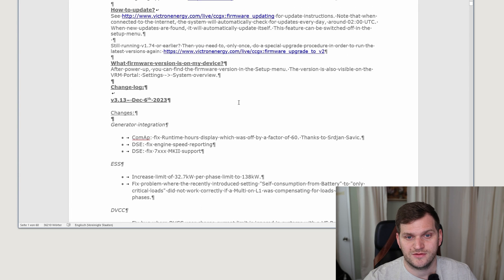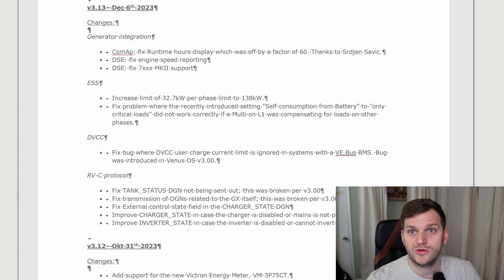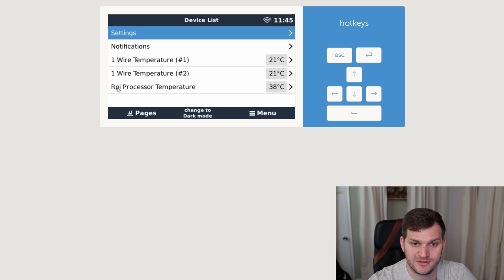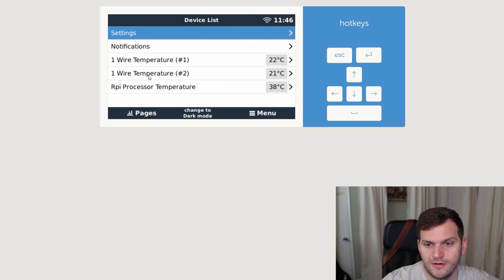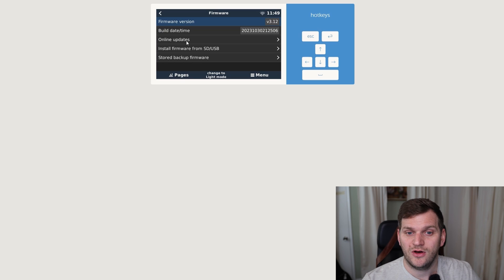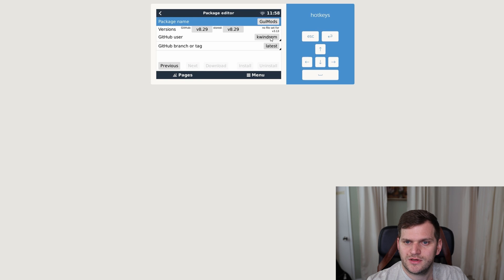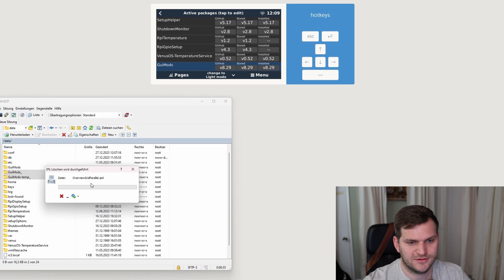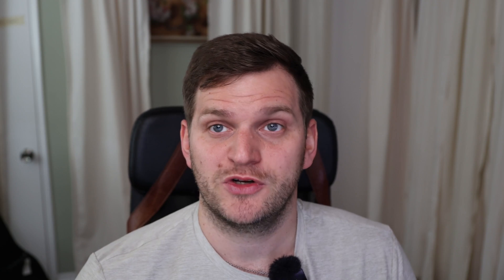Victron VenusOS UPGRADE v3.13 | Raspberry Pi 2 and Pi 4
Victron did Release a new version of their VenusOS 3.13. We will upgrade together to the latest version on my Raspberry Pi 4B and Raspberry Pi 3B+.

v3.13– Dec 6th 2023
Changes:

Generator integration
• ComAp: fix Runtime hours display which was off by a factor of 60. Thanks to Srdjan Savic.
• DSE: fix engine speed reporting
• DSE: fix 7xxx MKII support
ESS
• Increase limit of 32.7kW per phase limit to 138kW.
• Fix problem where the recently introduced setting "Self-consumption from Battery" to "only critical loads" did not work correctly if a Multi on L1 was compensating for loads on other phases.
DVCC
• Fix bug where DVCC user charge current limit is ignored in systems with a VE.Bus BMS. Bug was introduced in Venus OS v3.00.
RV-C protocol
• Fix TANK_STATUS DGN not being sent out; this was broken per v3.00
• Fix transmission of DGNs related to the GX itself; this was broken per v3.00
• Fix External control state field in the CHARGER_STATE DGN
• Improve CHARGER_STATE in case the charger is disabled or mains is not present.
• Improve INVERTER_STATE in case the inverter is disabled or cannot invert due to low battery.

Raspberry Pi 3 Model B+ Starter Kit

Timecodes
00:00 - Intro
00:42 - Change Log/Release Notes
02:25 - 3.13 Update on Raspberryi Pi 4
07:31 - Troubleshooting GuiMods
13:36 - Summary